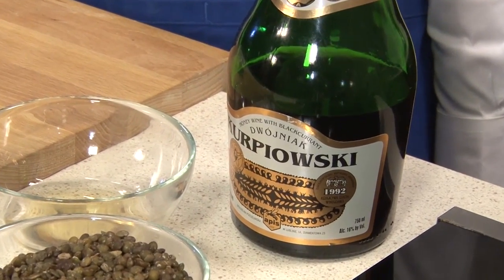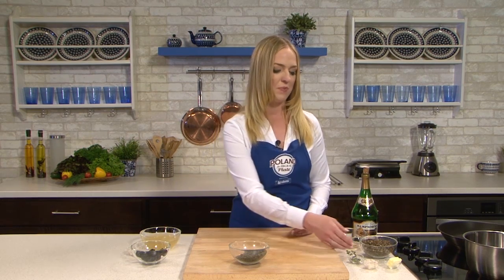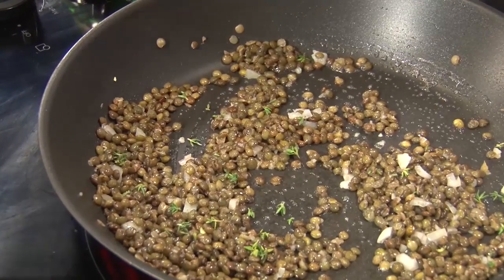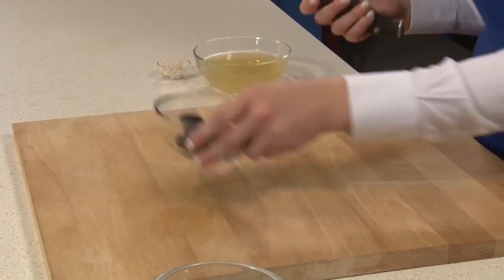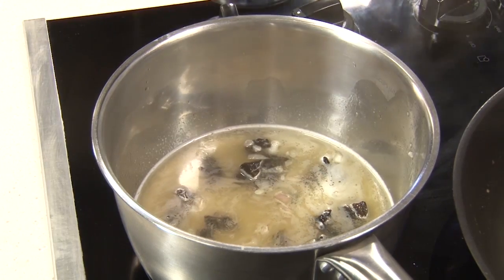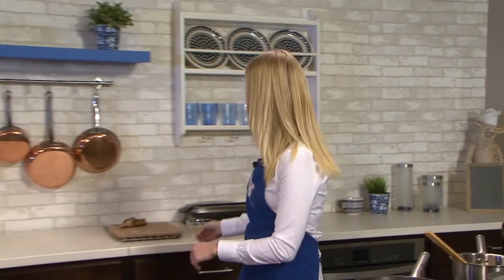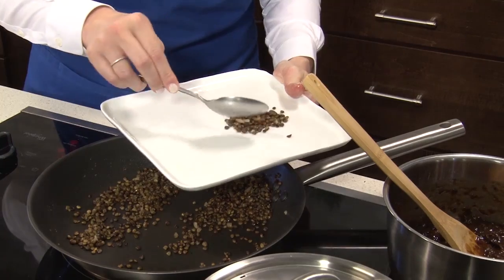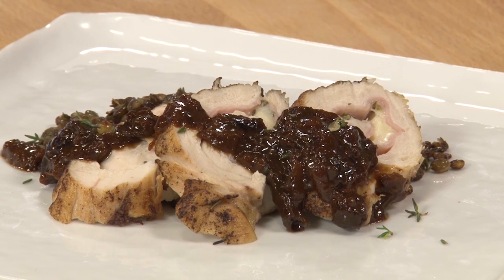Lentils in Honey Mead and Prune Sauce, TV Host Basia Brown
Recipe from episode 15

Poland on a Plate is a unique culinary series showcasing the new flavors of Poland while delighting viewers with flavorful creations by top guest chefs demonstrating both traditional and modern Polish cuisine. Each episode features inspired recipes, a signature Krakus cooking segment, and commentary on Poland's culinary history plus new trends in the kitchen -- with an emphasis on farm to table from sustainable sources.

Poland on a Plate to nowy program telewizyjny prezentujący wyśmienite kreacje mistrzów sztuki kulinarnej i nowoczesne intepretacje klasycznych polskich dań. Każdy odcinek programu to inspirujące przepisy, potrawy polecane przez markę Krakus oraz ciekawostki z bogatej polskiej historii kulinarnej i informacje o nowych trendach w kuchni.